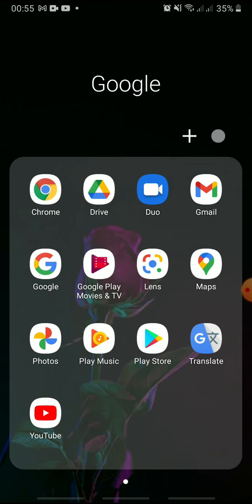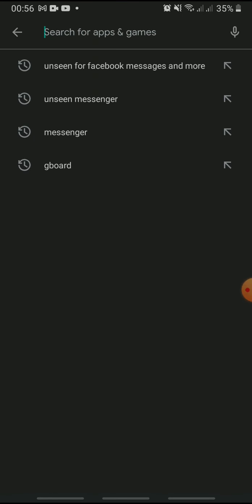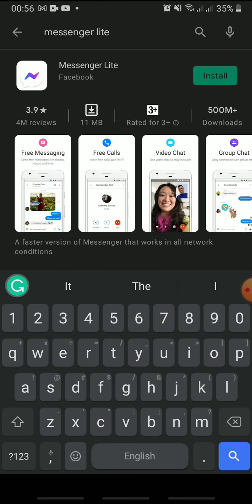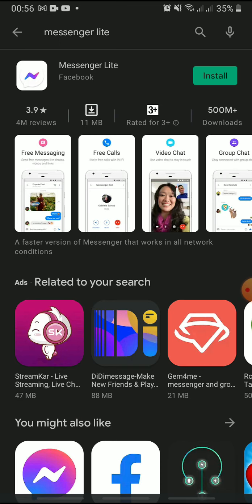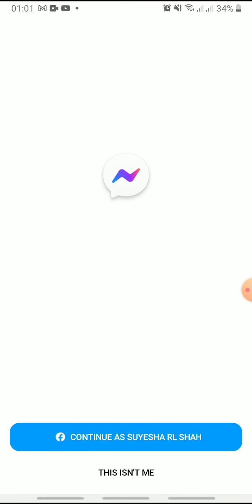How To Download Messenger Lite On Any Android Devices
Messenger is a free application used for instantaneous messages, calls, video calls, sharing pictures, videos, and even audio recordings. Using Messenger, one can talk or text people from anywhere in the world instantly.

In this video, I will show you how to download Messenger Lite.

Messenger Lite is a data-efficient version of Messenger. Some of the features may vary, but the data consumption in Messenger Lite is minimal. To install this app, you must go to the Playstore or the Appstore.

Down below are the steps to Download Messenger Lite:

STEP 1: Open Playstore or the Appstore
STEP 2: Tap the search bar
STEP 3: Type Messenger Lite
STEP 4: Search
STEP 5: Tap Install

0:00 - Intro
0:22 - How to download Messenger Lite
0:51 - Outro

Hey EveryOne!